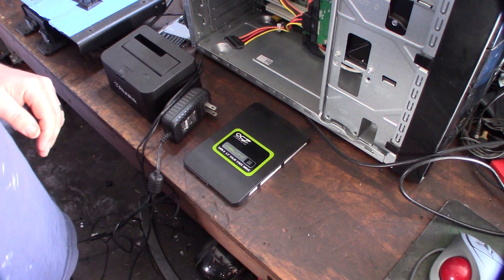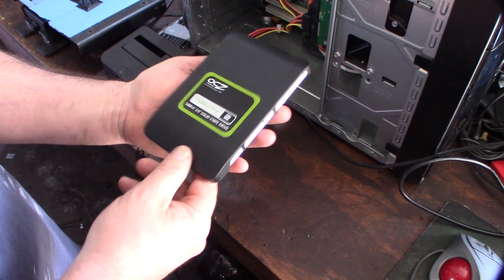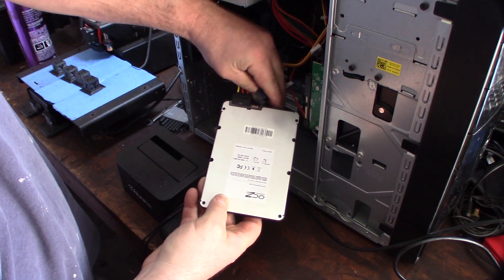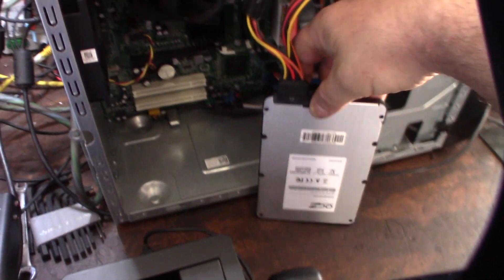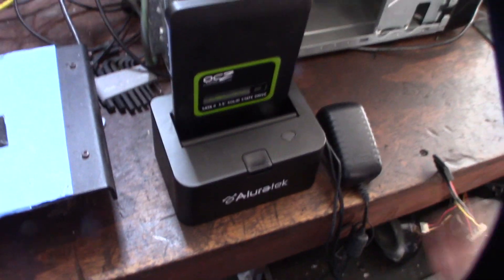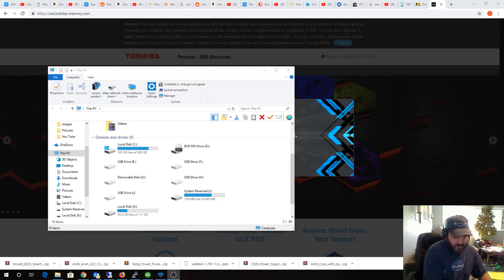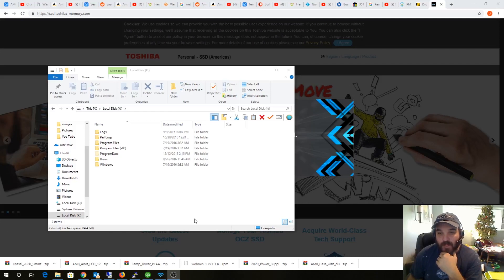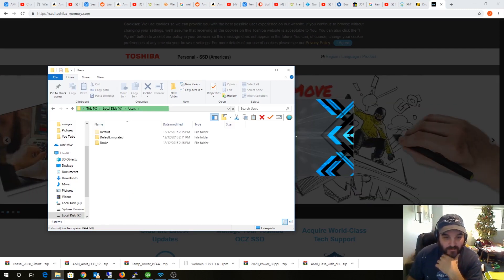Solid State Drive SSD not seen in computer bios data recovery repair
I've had to do this a few times when customer SSD drives would not show up in the computer bios. If this happens and you need the data off the drive connect it to a SATA usb converter. My theory is the drive is so slow to respond the bios times out and moves on. When I connect to the USB drive it allow windows to see the data. On this drive its slow but I can get to the data.

USB SATA CONVERTER

 I If you found this video helpful or would like help fund future experiments. please donate below.